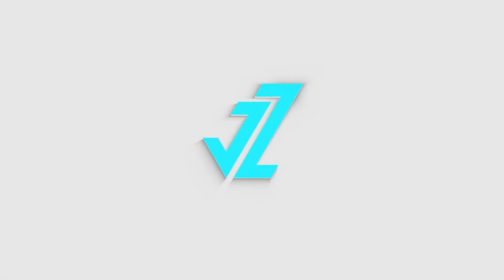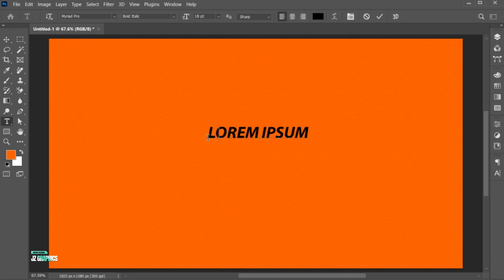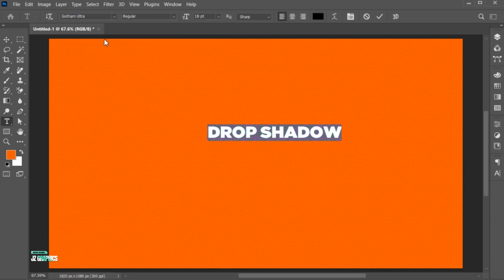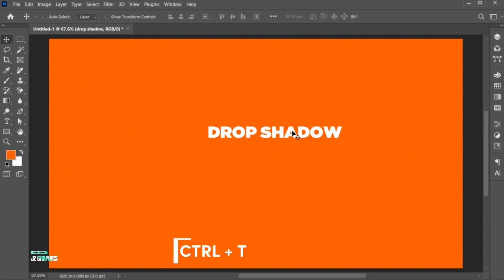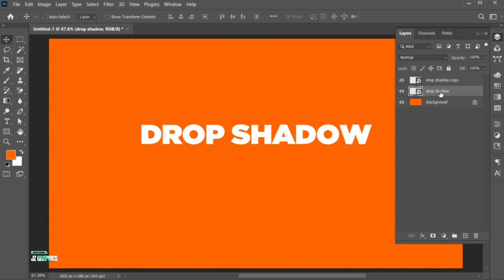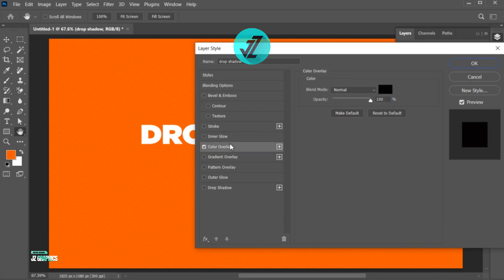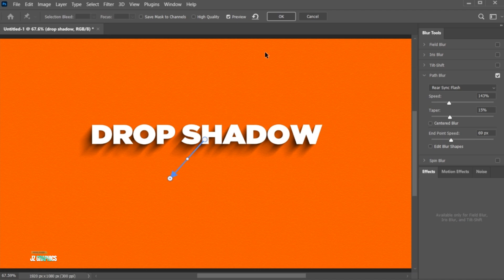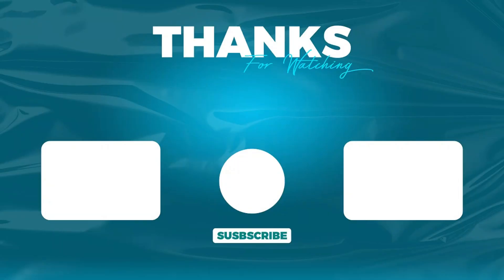Realistic Drop Shadow in Adobe Photoshop | Path Blur Drop Shadow | Photoshop Tutorial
In this tutorial, I will teach you how to Create Realistic Drop Shadow using Path Blur in Adobe Photoshop.

drop shadow,
realistic shadow photoshop,
drop shadow photoshop tutorial,
how to make realistic shadow in photoshop,
how to make banner shadow in photoshop,
text drop shadow,
photoshop shadow tutorial,
photoshop tutorial,
photoshop 2025,
Realistic Drop Shadow using Path Blur,
path blur drop shadow,
photoshop shadow and highlight tutorial,
realistic drop shadow,
realistic shadow photoshop,
add shadow in photoshop,
how to make realistic shadows in photoshop,
how to make text shadow in photoshop,
jzgraphics,